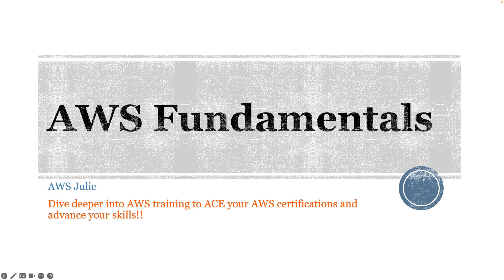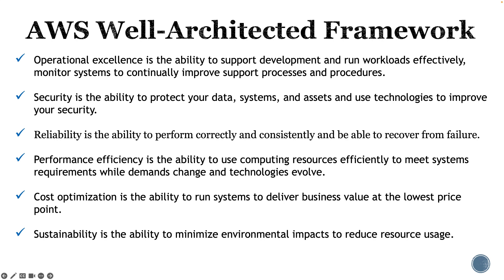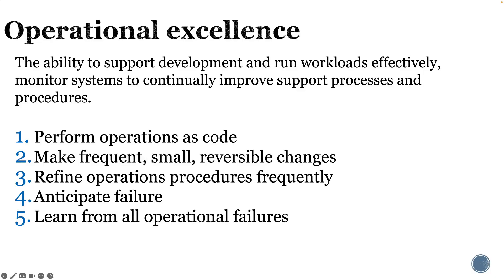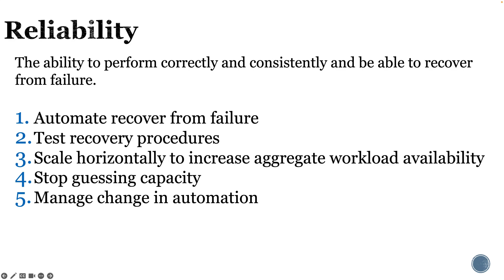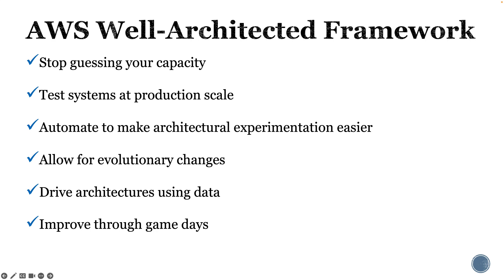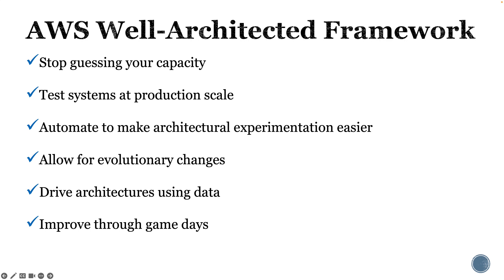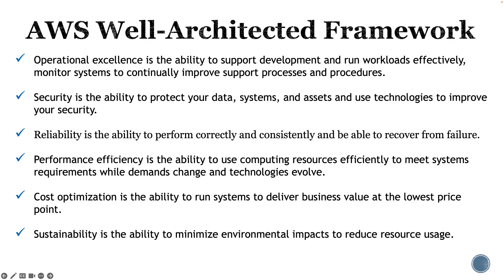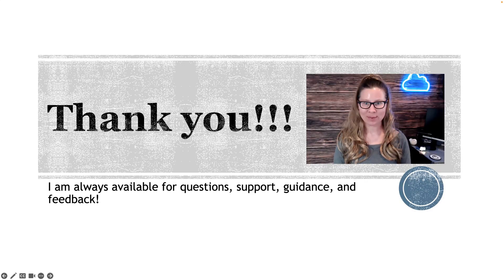AWS Fundamentals AWS Well Architected Framework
Hi everyone and welcome to AWS Julie. For today’s video, we are continuing with our new series on needed AWS fundamentals to ensure you pass your AWS certification.

Let’s dive into it and learn about the AWS Well-Architected Framework.

AWS Well-Architected Framework